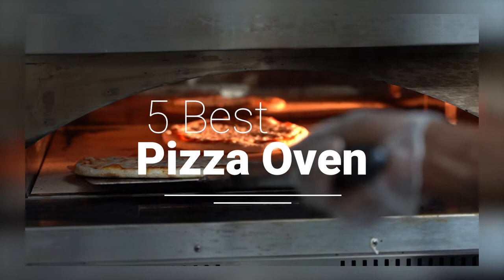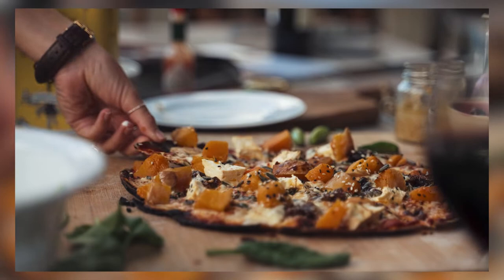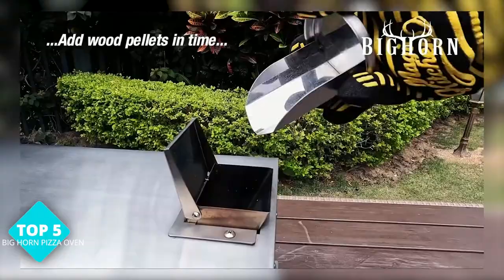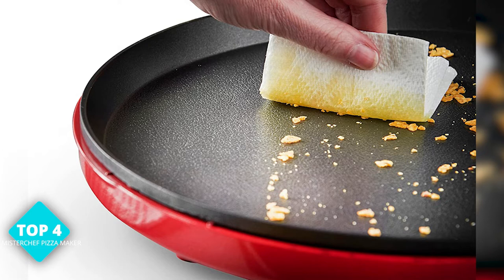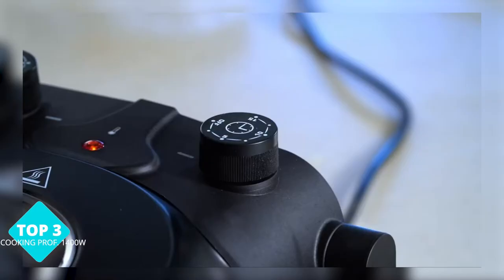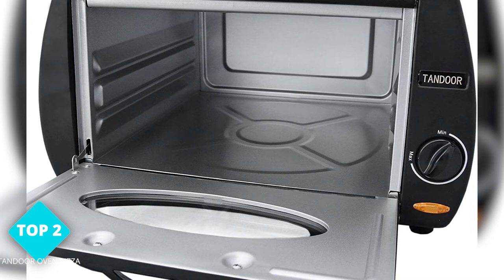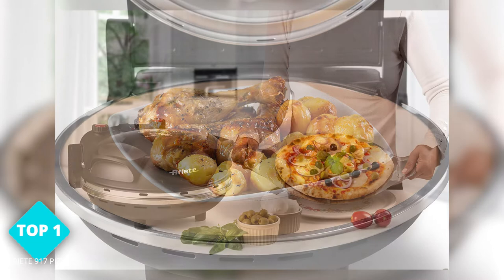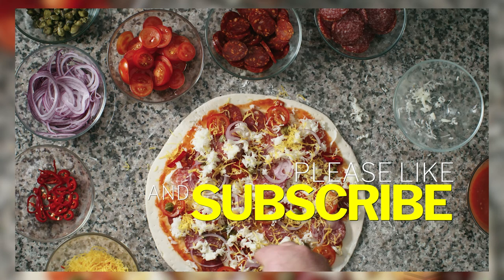Best pizza oven in 2023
Top 5 BEST Pizza Oven of [2023] in

Amazon UK Links:

5)BIG HORN OUTDOORS Pizza Ovens
4)MisterChef Pizza Maker 1400W
3)Electric Pizza Oven Cooks Professional
2)Tandoor Oven Mini Pizza
1)Ariete 917 Pizza Oven

Amazon Global Links:

5)BIG HORN OUTDOORS Pizza Ovens
4)MisterChef Pizza Maker 1400W
3)Electric Pizza Oven Cooks Professional
2)Tandoor Oven Mini Pizza
1)Ariete 917 Pizza Oven

00:00 Intro
00:40 TOP 5 BIG HORN OUTDOORS Pizza Ovens
01:05 TOP 4 MisterChef Pizza Maker
01:35 TOP 3 Electric Pizza Oven Cooks Professional
02:00 TOP 2 Tandoor Oven Mini Pizza
02:28 TOP 1 Ariete 917 Pizza Oven